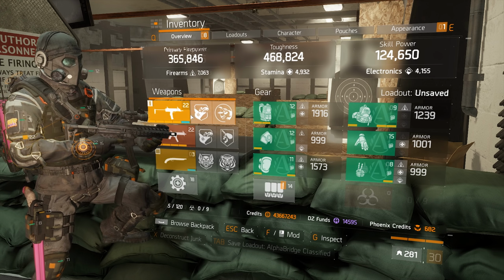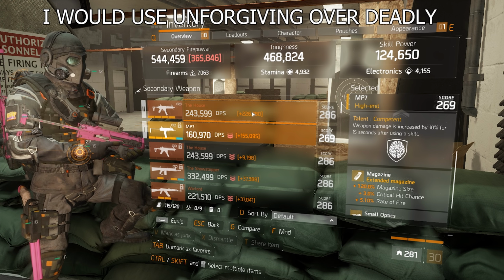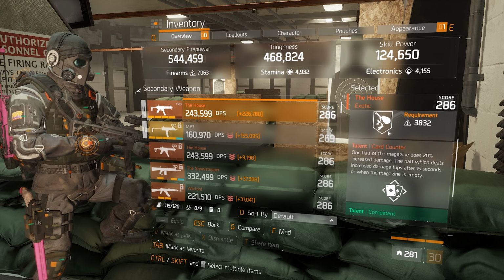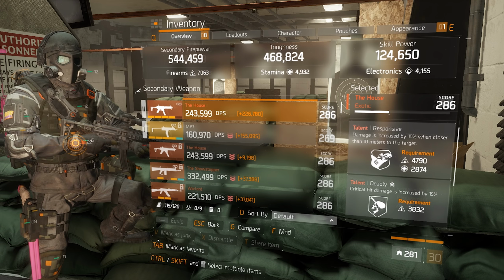Alphabridge Classified PVP Build (The Division 1.8.3)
Like my work and wanna support me?
My Computers & gear
Peripherals
Mouse: Logitech G502
MousePad: Glorious 3XL Extended Gaming Mousepad
Keyboard: Logitech G Pro Mechanical Keyboard
Headset: SteelSeries Siberia 800 (wireless)
Headphones: Beyerdynamic DT 990 Pro 250 Ohm
Microphone: Audio-Technica AT 2035
Mixer: Focusrite Scarlett 2i2
Monitor 1: BenQ 24"XL2411 144hz
Monitor 2: BenQ 24" G2420HD 60hz
Monitor 3: BenQ 24" GW2406Z 60hz
CAM: Logitech C922
MontirStand: Multibrackets Deskstand Basic Triple
Chair: DXracer RED CHIEF Gaming Chair

Gaming PC
Processor: Intel Core i7 6800k 3.4 GHz
Graphics Card: ASUS Gaming Geforce 1080TI GTX
Motherboard: ASUS X99 A II
Harddrive: Samsung 960 EVO 500gb
RAM: Corsair 32GB (4x8GB) DDR4 3200MHz CL16
Case: Fractal Design Define R5 Blackout

Streaming PC
Processor: Core i7 4790K 4 GHz
Graphics Card: Radeon 6950
MSI 980 GTX
Harddrive: 120gb SSD + 1TB
RAM: 16 GB (8x2) DDR3 1600Mhz VENGEANCE
Capture card: Elgato 60HD Pro
Upcoming titles I'm interested in: The Division 2, Mavericks: Proving Grounds, Battlefield V, Call of Duty: Black Ops 4 & Blackout